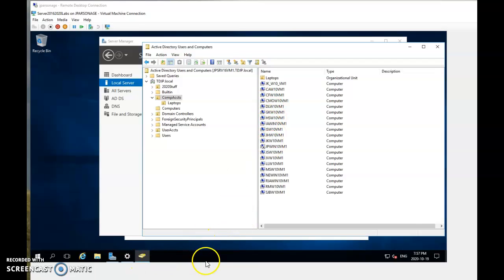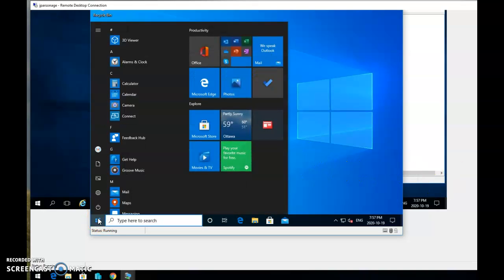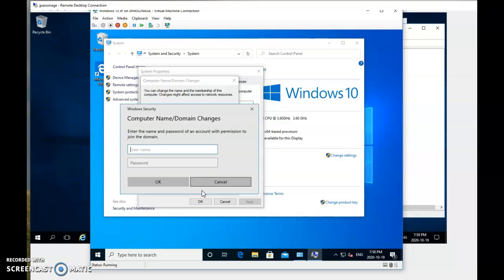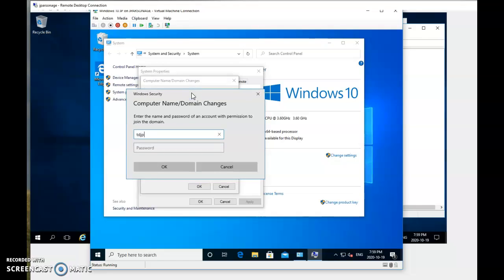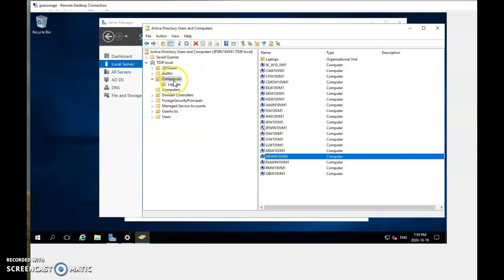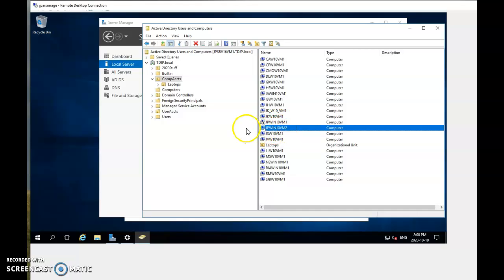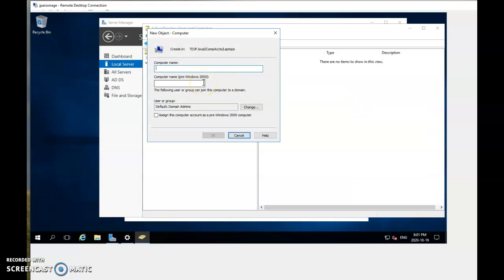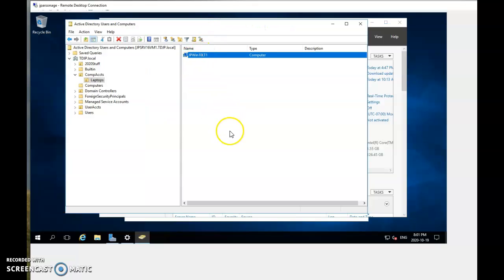Joining computers to the Domain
This video discusses and demonstrates two methods to join a computer to a Windows Domain.